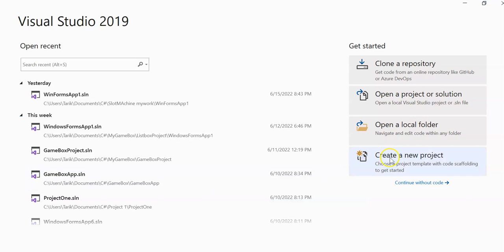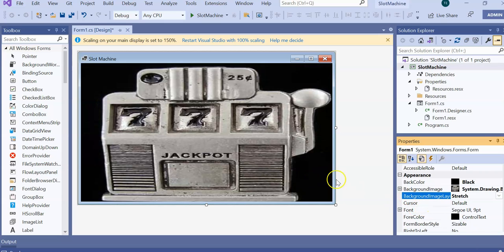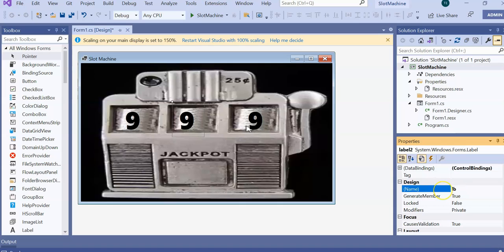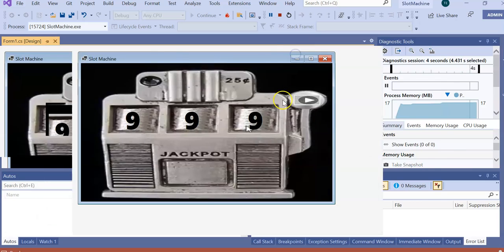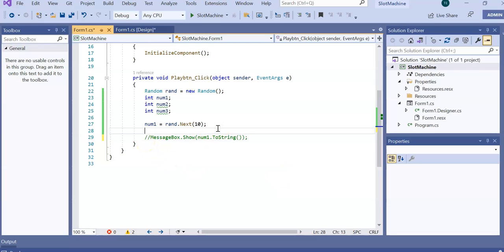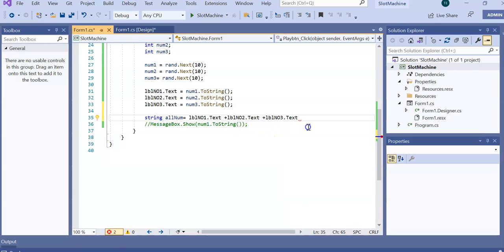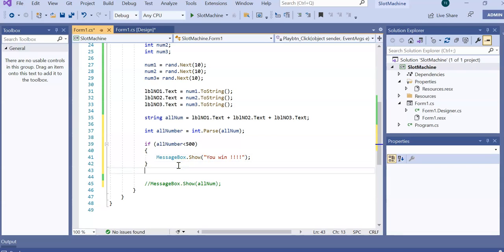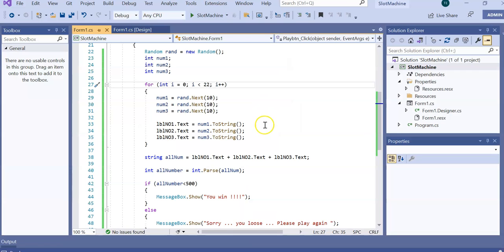Slot Machine Project